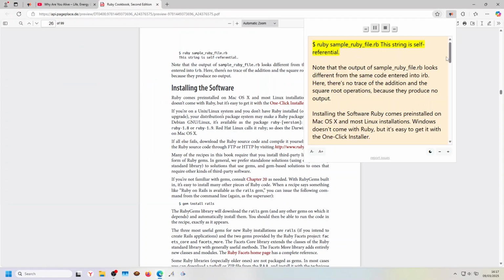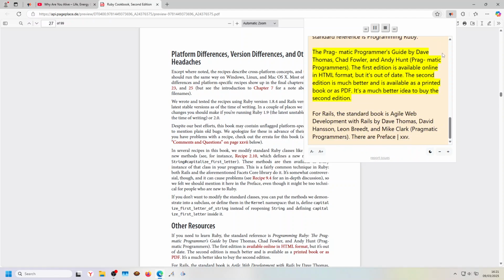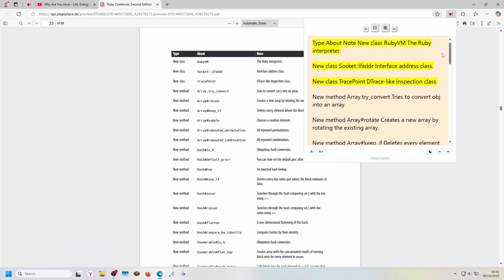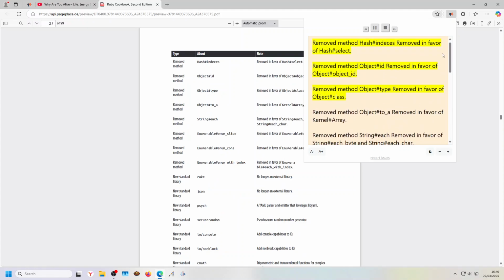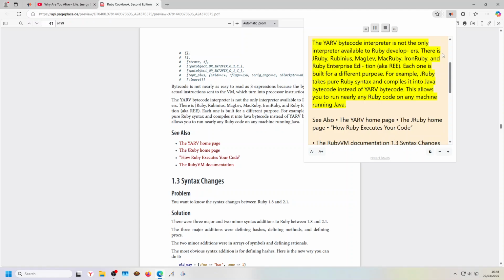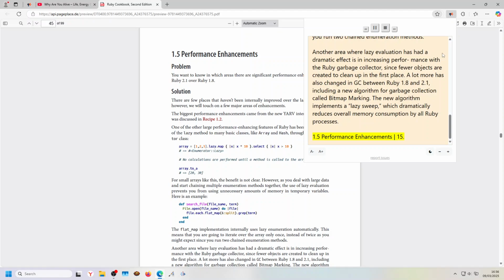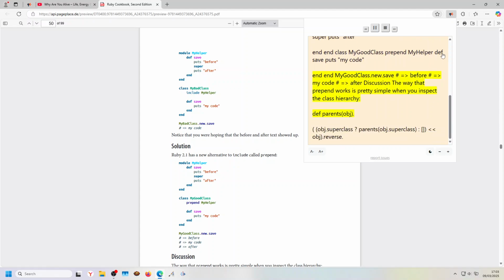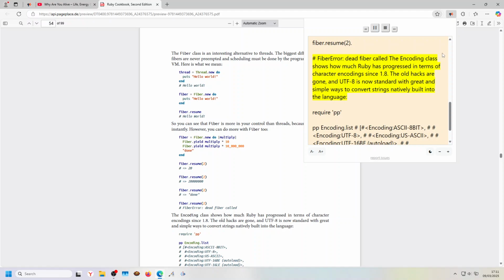Ruby cookbook - installing 2025 03 09 16 17 01